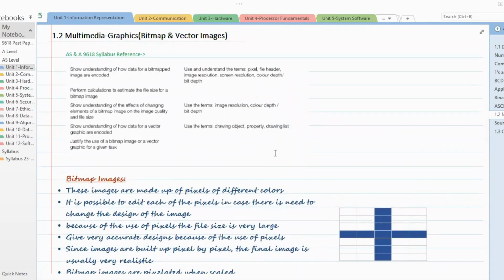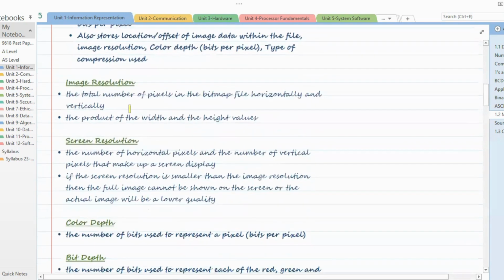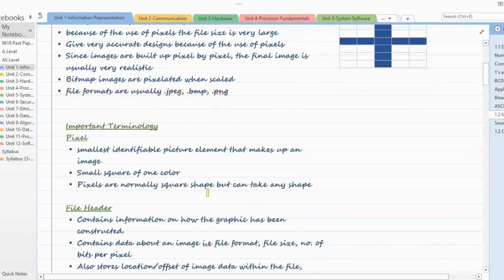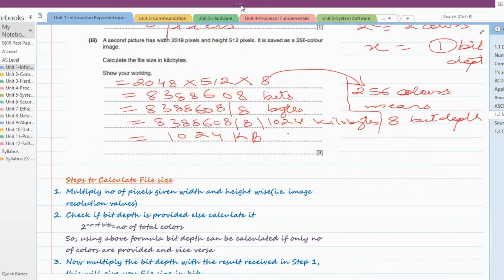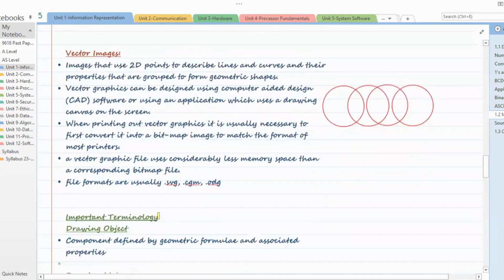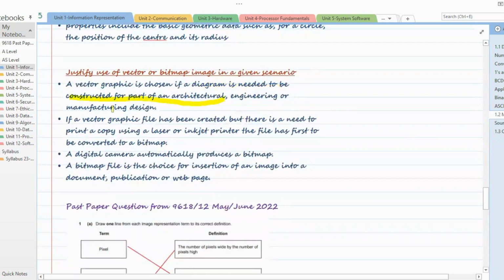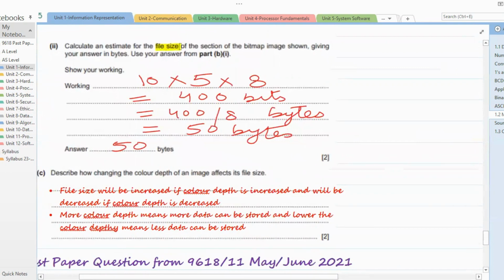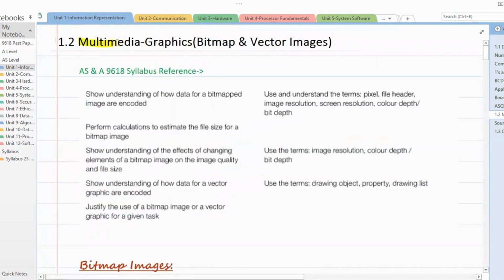Bitmap and Vector Images (AS and A level Computer Science-9618)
Paper 1: Unit 1-Session 9:Bitmap and Vector Images
(AS and A level Computer Science-9618)